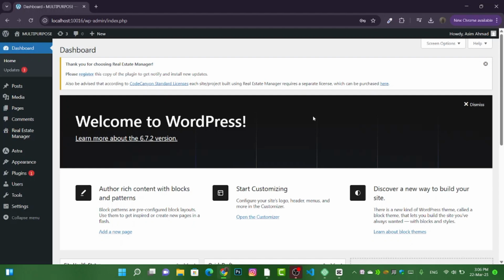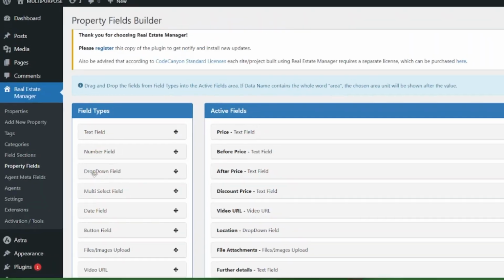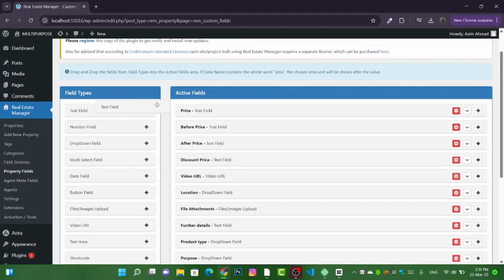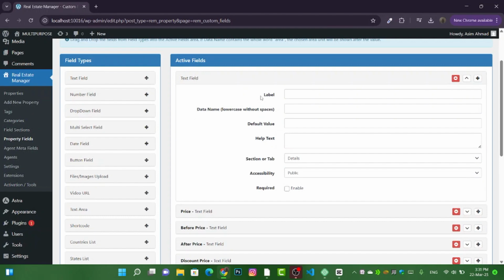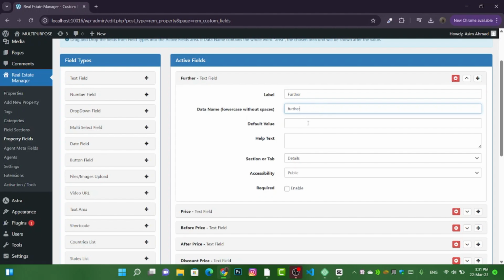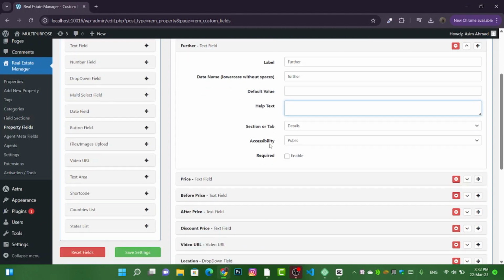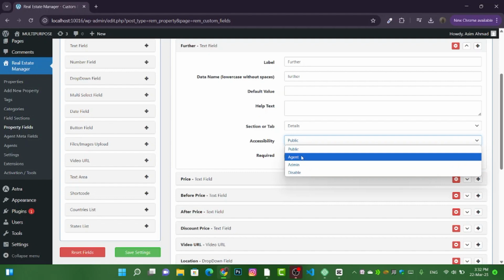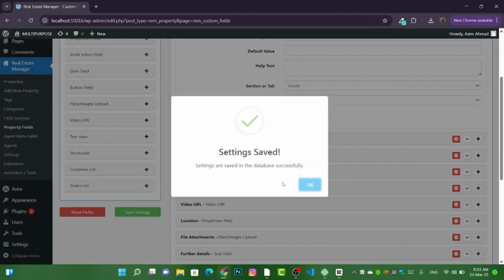How to Create Custom Property Fields in Real Estate Manager – WordPress Plugin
Want to add custom fields to your property listings in the Real Estate Manager WordPress plugin? In this tutorial, we’ll walk you through the process of creating and managing custom property fields to tailor your listings to your needs.

🔹 What You’ll Learn:
✅ How to create custom property fields in Real Estate Manager
✅ Where to configure and manage new fields
✅ How to set accessibility for the property fields